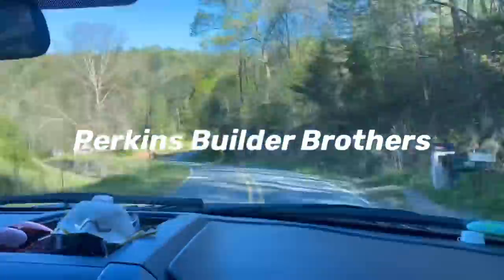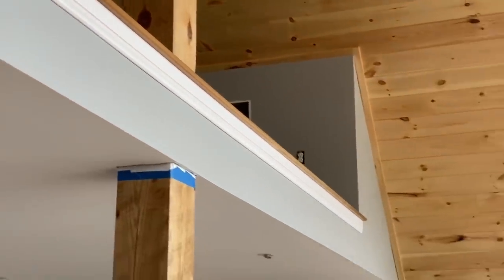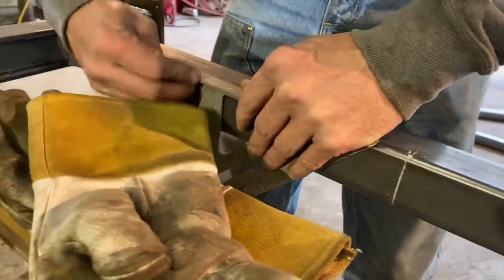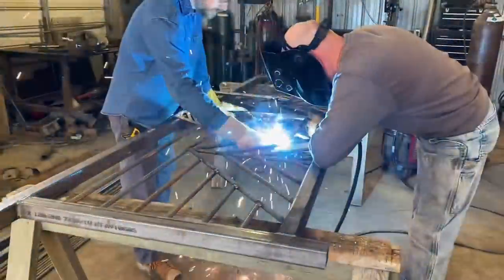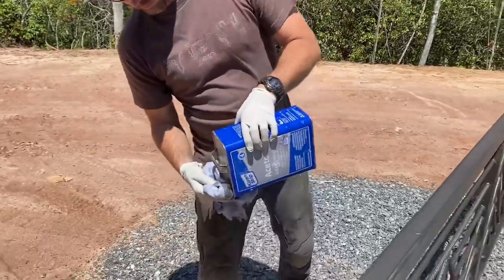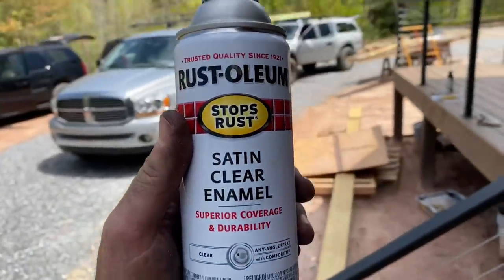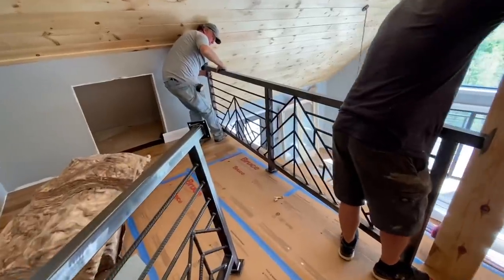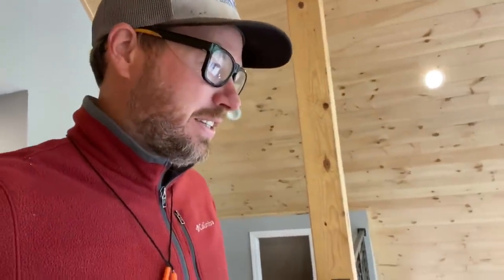Custom Home Details | Rebar “Mountain Scene” Railings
We just finish building and installing the coolest railings we have ever done in a house... and it almost didn’t happen! They were designed by Jaime, and built out of 5/8" rebar to go with the modern rustic feel of the home we are constructing. Unfortunately, when Jaime was injured, I had to figure out how to build them without his metal working skills. This video shows how we did it.
By the way, we really liked using rebar for interior rails or pickets... we have used it in a half dozen jobs and been very happy with the modern look as well as the low cost of the material.

You'll get cool merch and our kids will get to eat.

Occidental Leather 5055 Stronghold Suspension System

Occidental Leather 5035 LG H.D. 3in Ranger Work Belt

Occidental Leather 8089 M OxyLights 7 Bag Framer Set

Occidental Leather 5089 M Seven Bag Framer

Occidental Leather 5520 5 in 1 Tool Holder